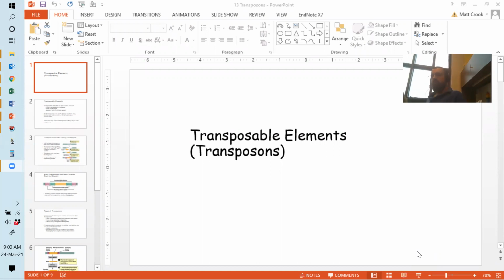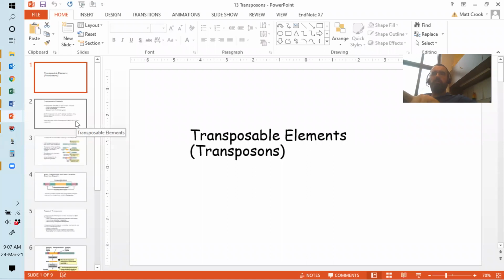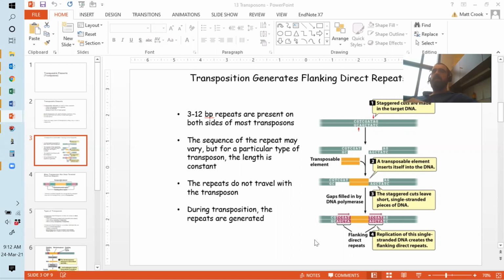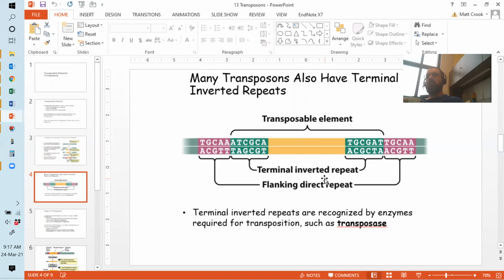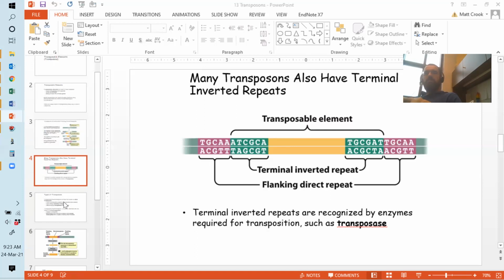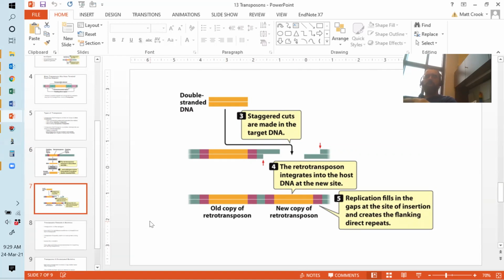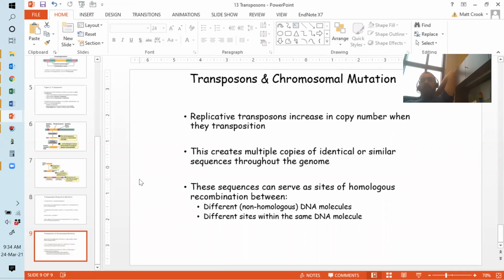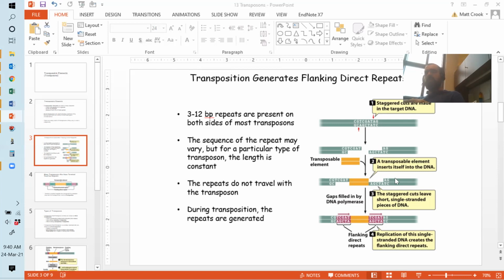24 3 Genetics MWF